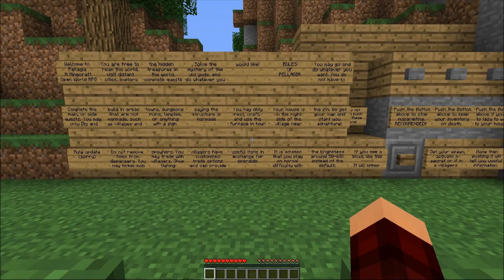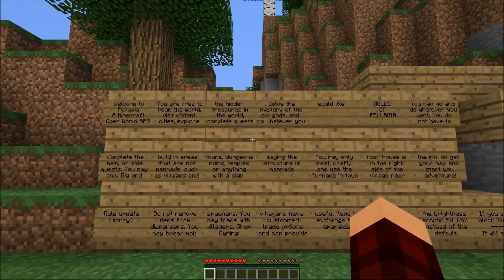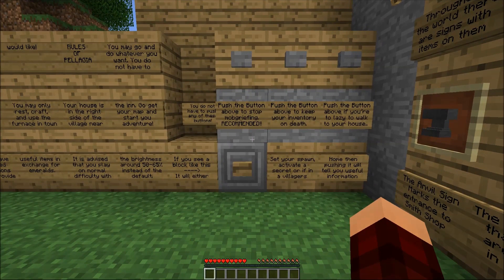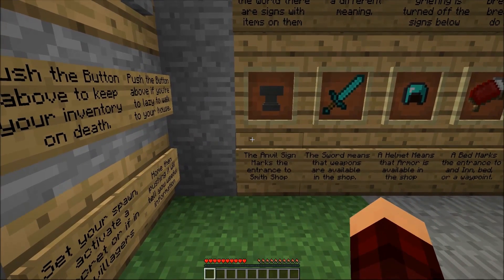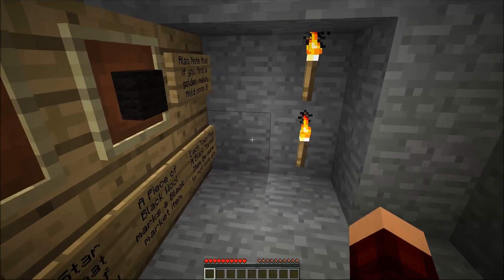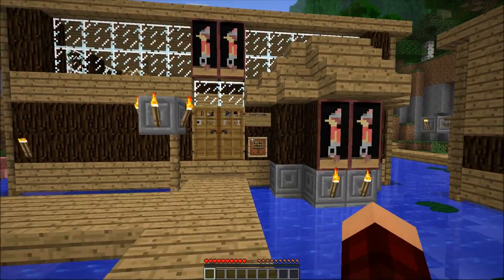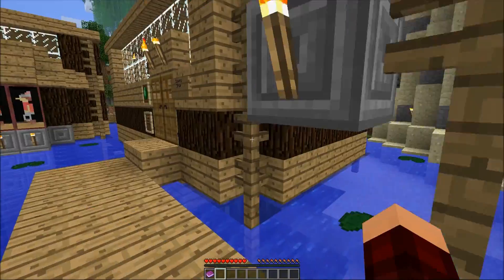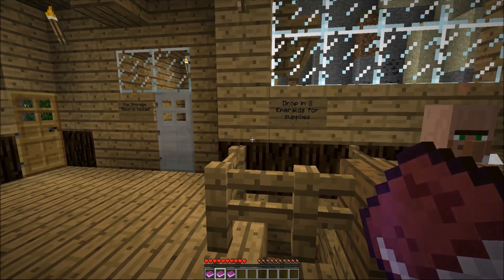Minecraft Survival Series- PELLAGIA QUEST! (Part 01- Village of Waywater)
Some of you may have seen this, but I haven't played it myself since it was updated. So I was going to play through it again anyways and I thought I ought to show it to you all.